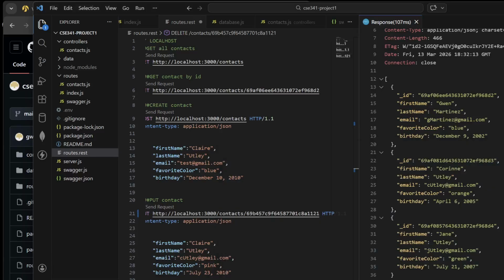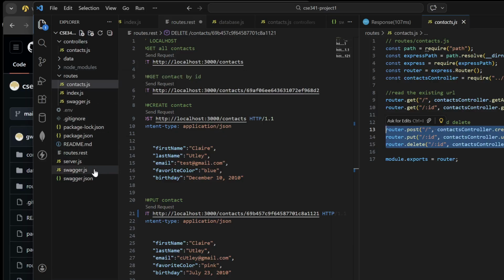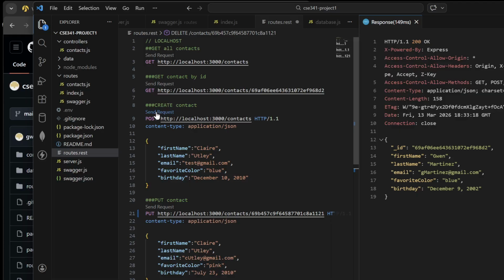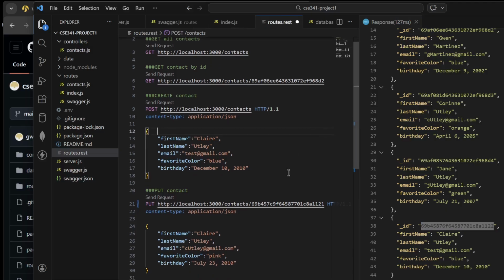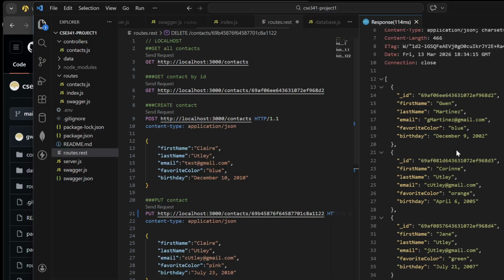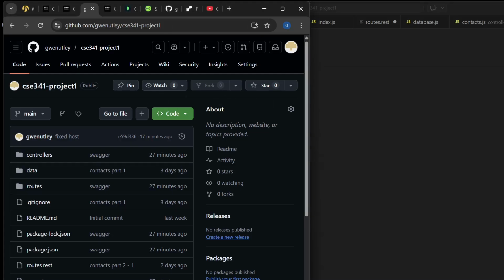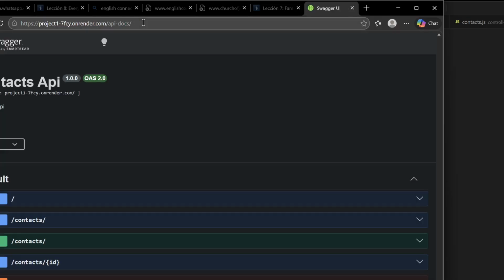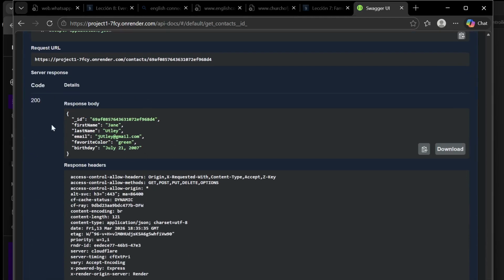Contact2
Construct API documentation using Swagger that includes the following routes: GET all, GET by id, PUT, Post, and DELETE